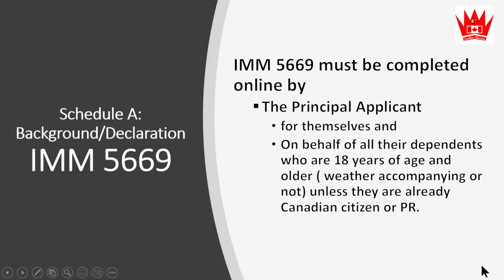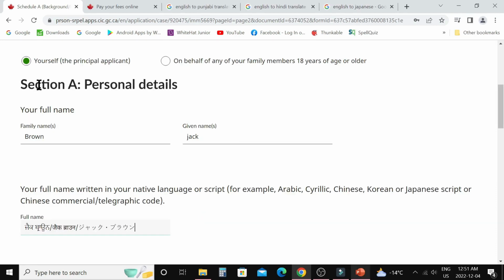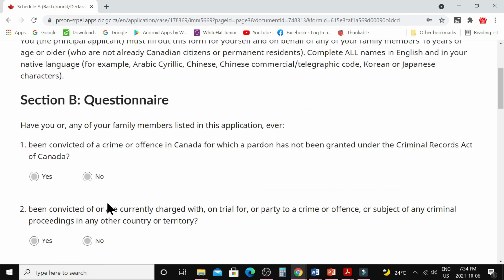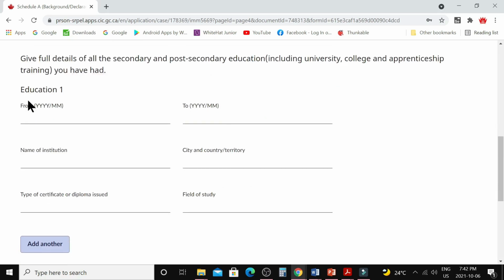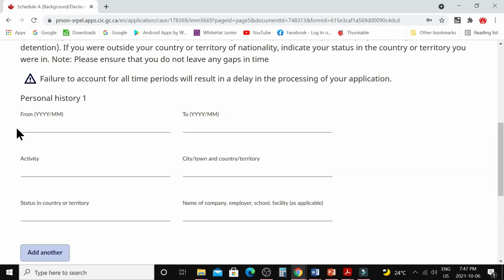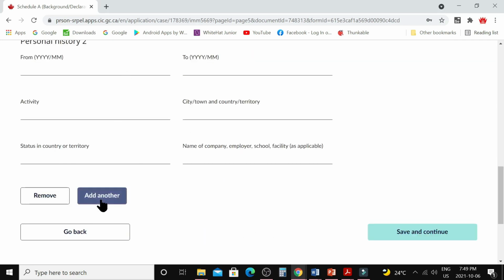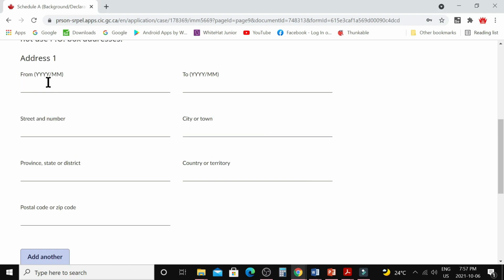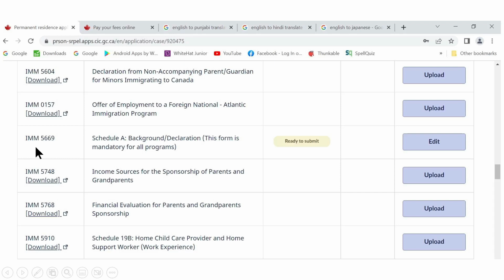PGP 2022: IMM 5669 |Step-by-Step Guide | PARENTS AND GRANDPARENTS PR 2022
IMM 5669. How to complete, write names in Native Language and Sign electronically.
PGP 2022: Parents and Grandparents PR Program Canada 2022; Parents PR
Today's video is a step-by-step guide for how to complete IMM 5669. This forms must be completed by the Principal Applicant for themselves and on behalf of all dependents, 18 years of age and older whether they are accompanying or not, unless they are a Canadian citizen or PR. Parents and Grandparents PR Program Canada 2022.
Important links:
1.Official “IRCC” website; Download Forms: